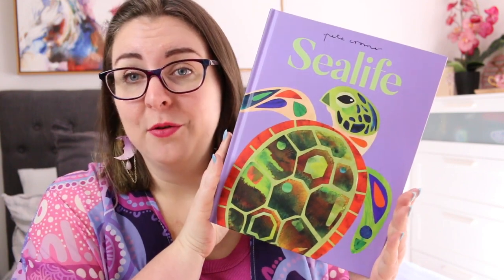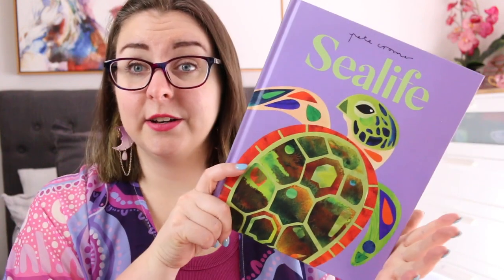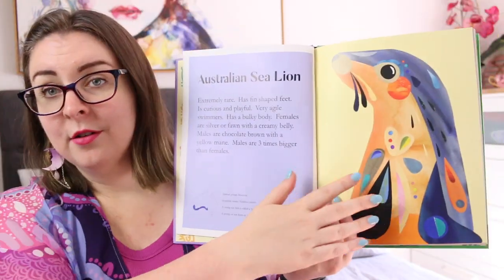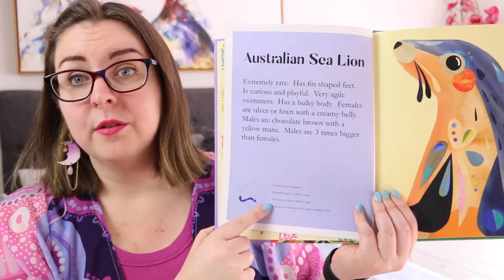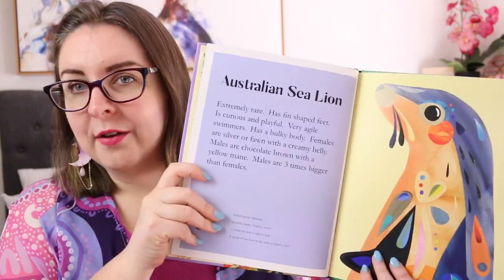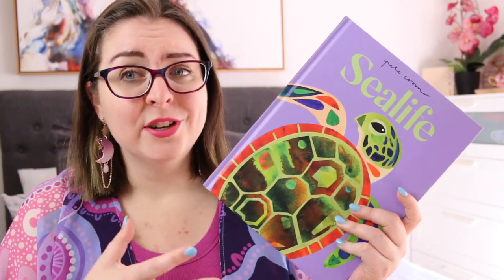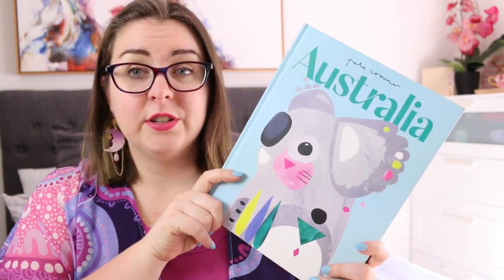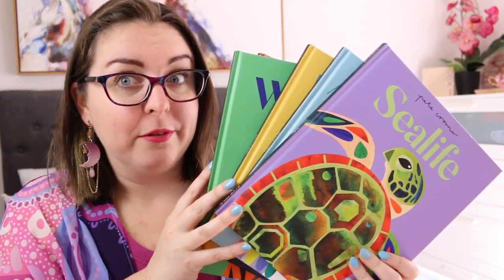Sealife by Pete Cromer (Non-fiction Picture Book Review)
Today I'm reviewing Pete Cromer's most recent release, Sealife, a children's non-fiction picture book all about Australian sealife.

If you just want to let me know you're here, leave a 🐢 emoji below.

Timestamp
0:00 Acknowledgement of Country
0:16 Intro
0:59 Synopsis
1:14 Review
2:48 Pete Cromer's Backlist
3:22 Wrap-Up